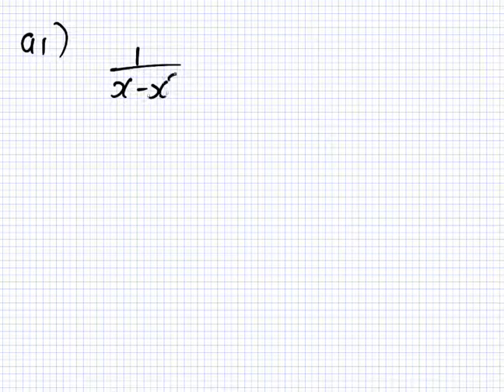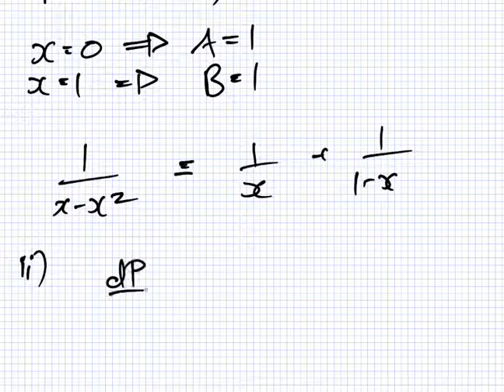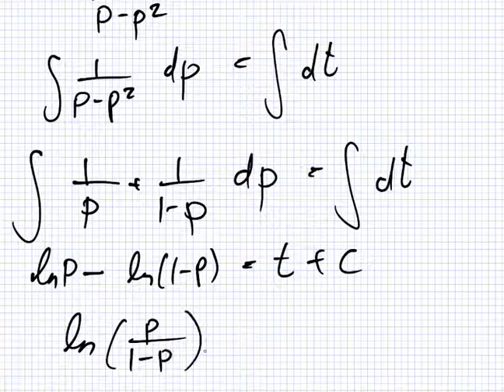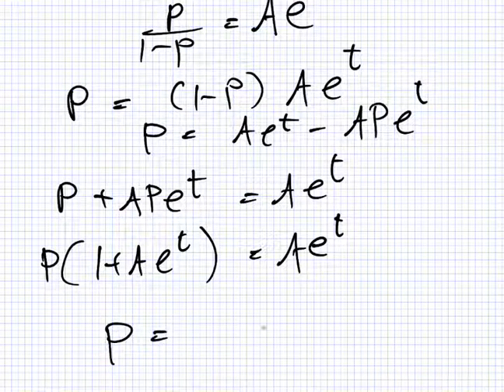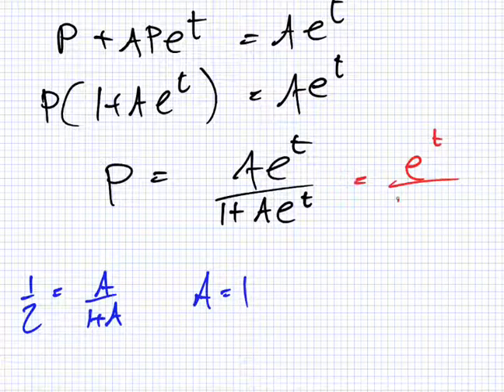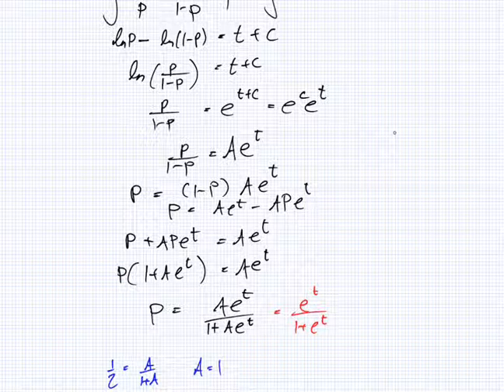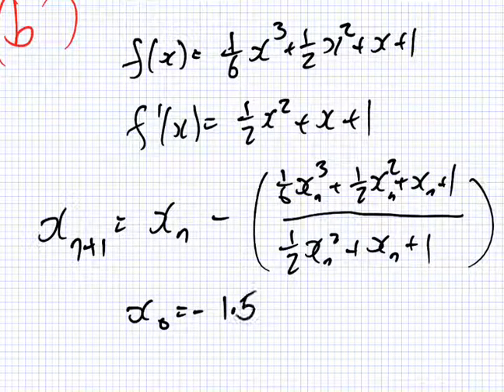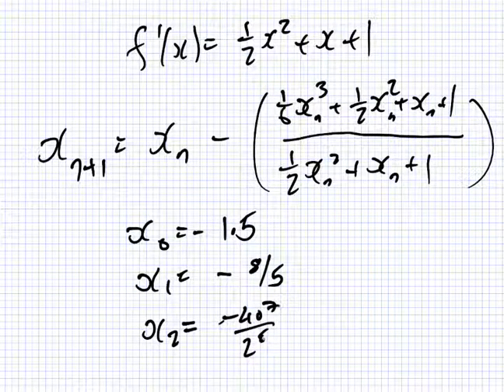Maths 2012 A1